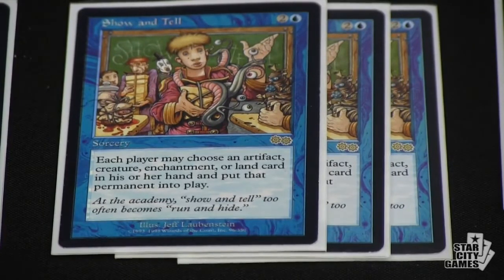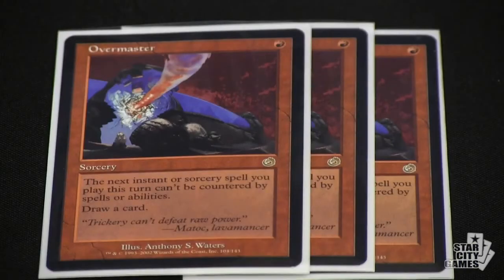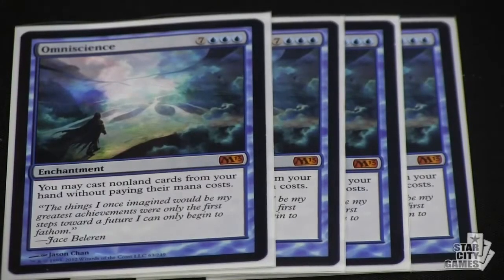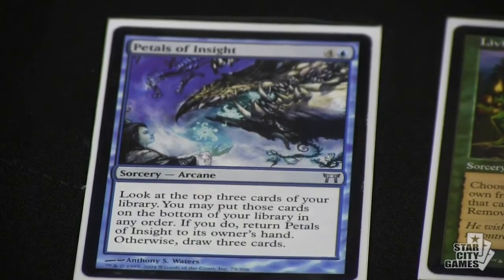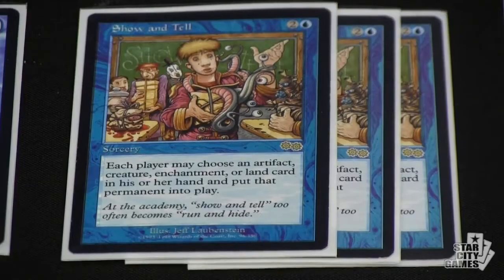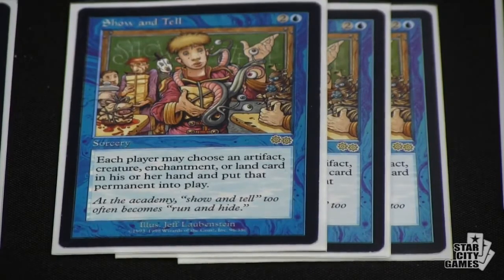SCGKC: Deck Tech - Omni-Tell with Justin Uppal | Legacy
From SCG Kansas City on August 11, 2012